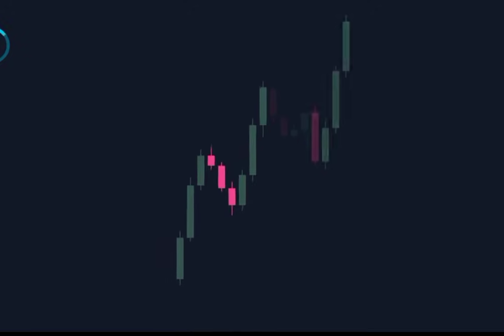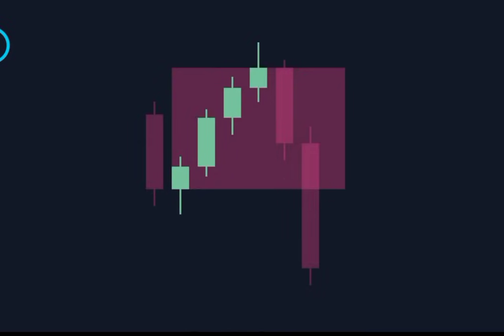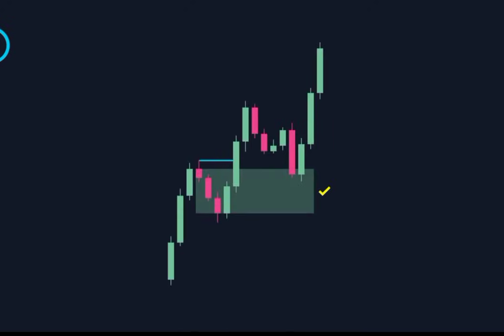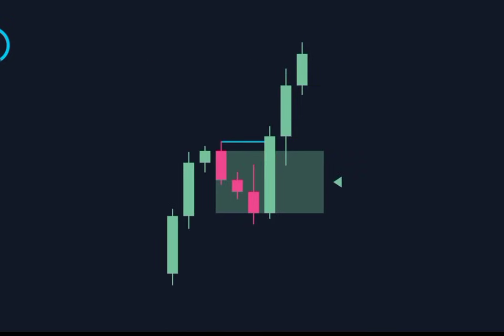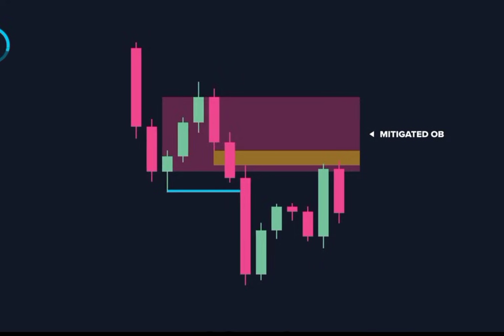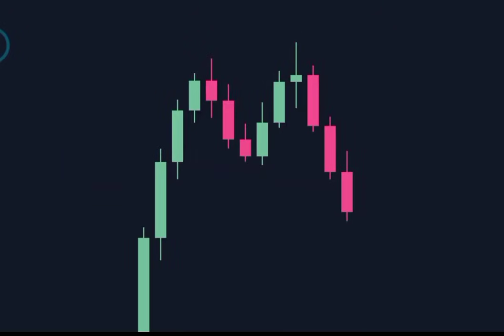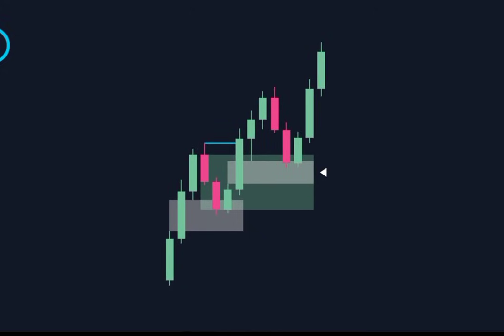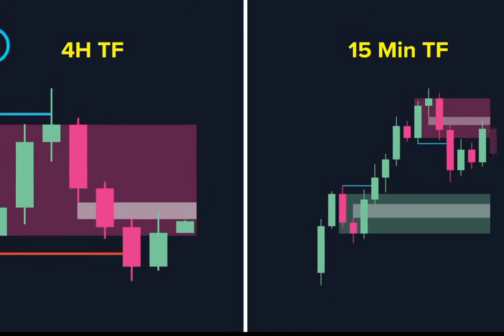Order Blocks Advance Course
Dive into advanced strategies for identifying and trading with institutional order blocks. Learn to:
    - Spot high-probability entry and exit points
    - Understand market structure and liquidity pools
    - Combine order blocks with SMC concepts for precision trades
Includes expert insights, practical examples, and actionable techniques to boost your trading edge. Perfect for traders looking to trade like the pros!

you want to become consistent profit grab your ebooks now and start trading smarter not harder 👇